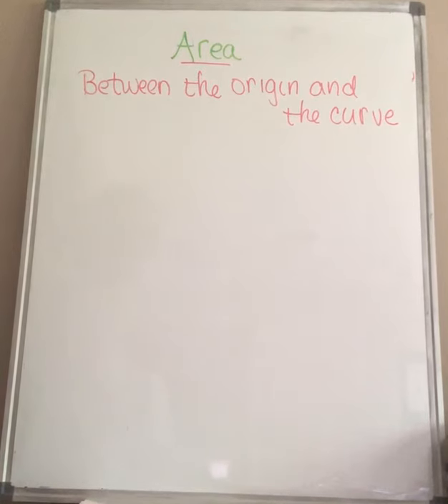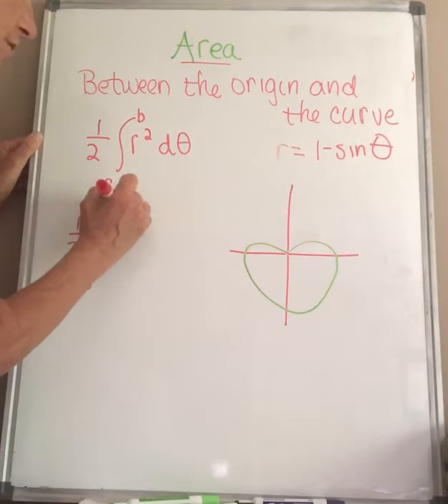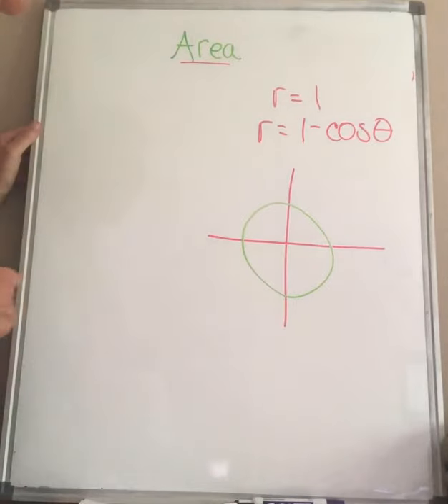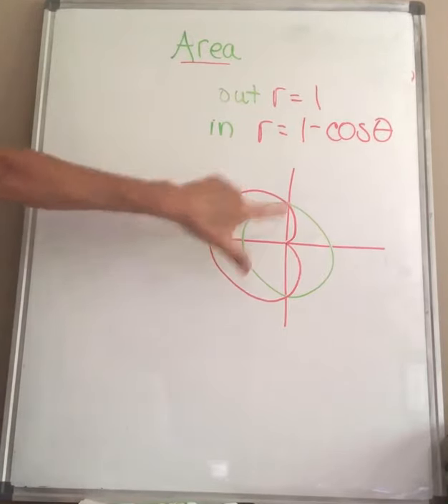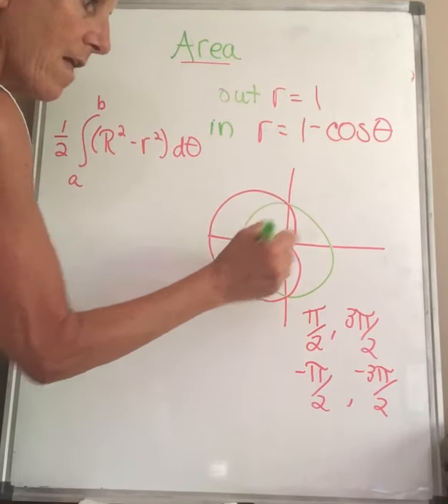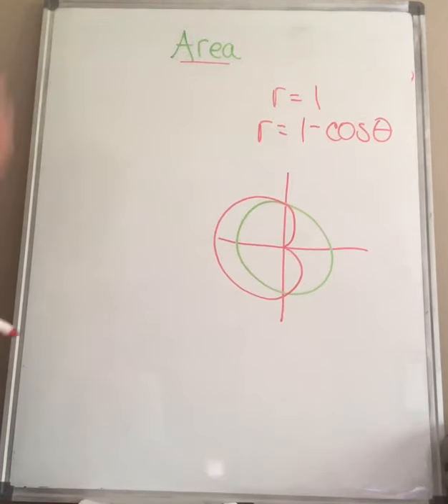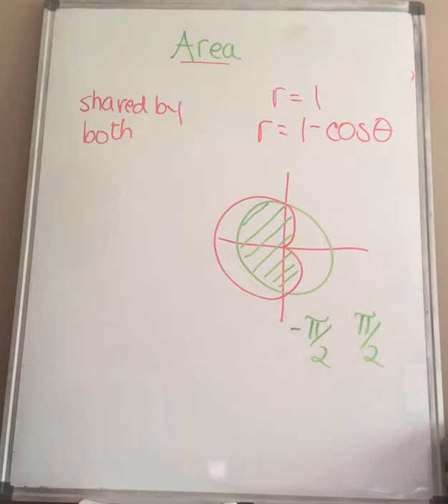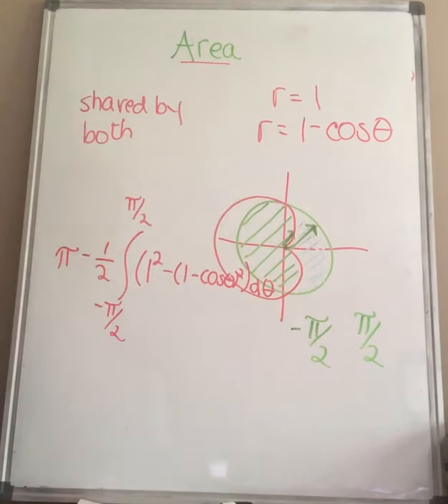June 4, 2020